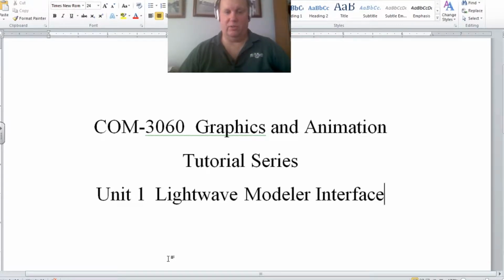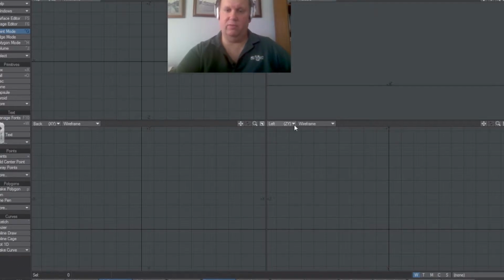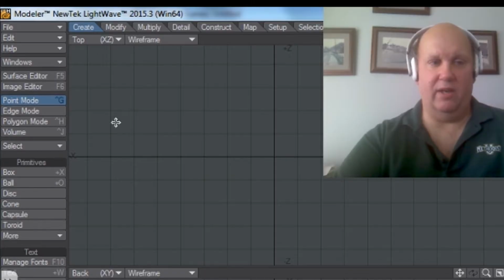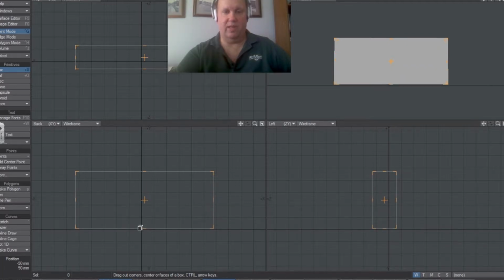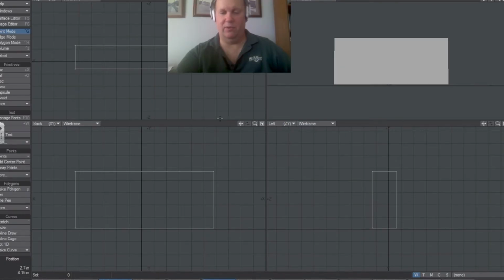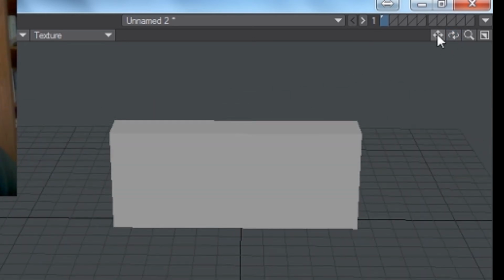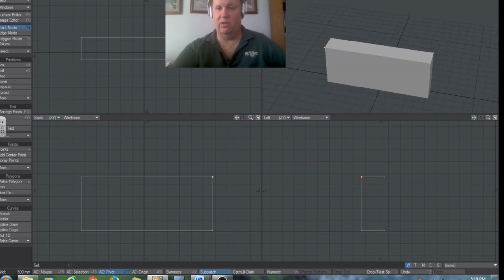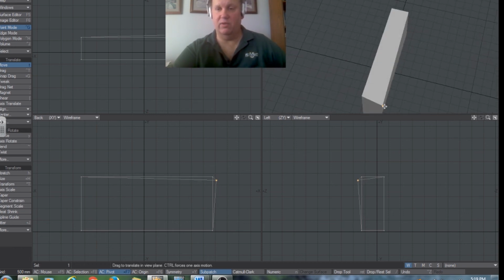Graphics and Animation Tutorials Unit1 - Basic Modeler Interface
Basic Lightwave Modeler Interface